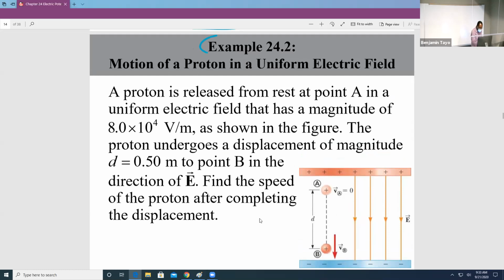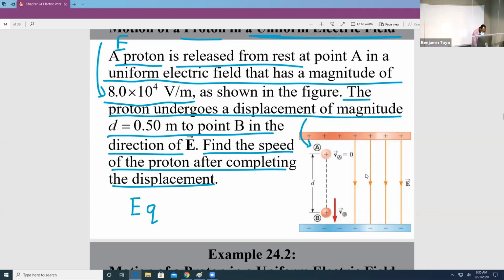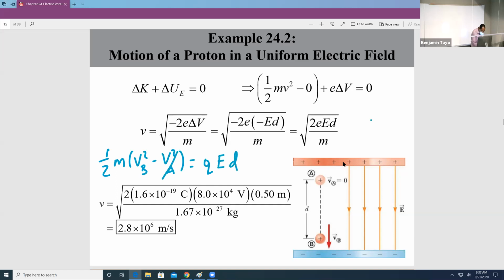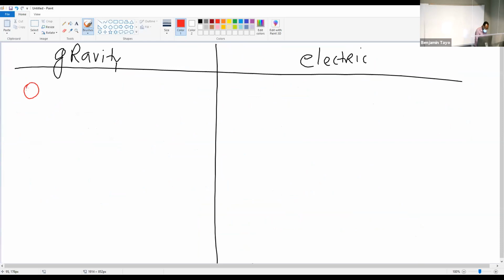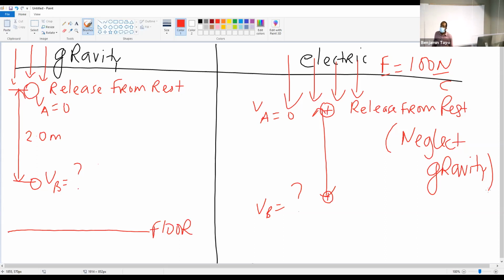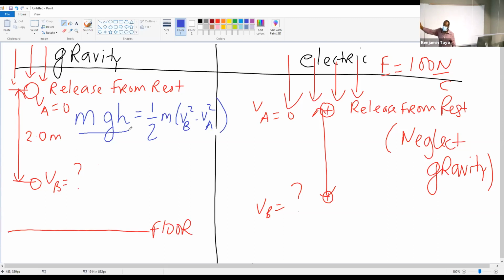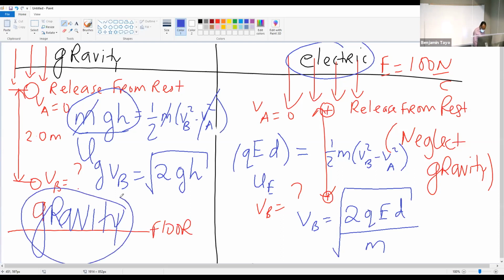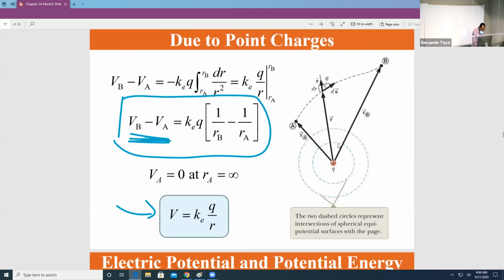Electric Potential Part III